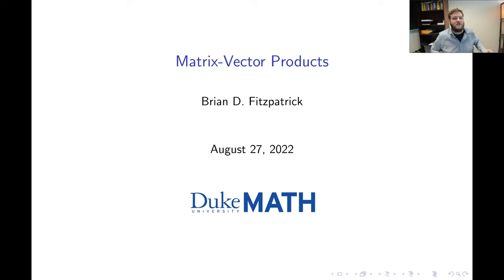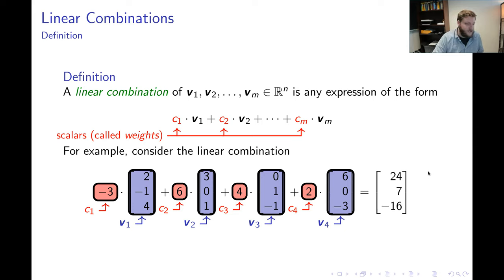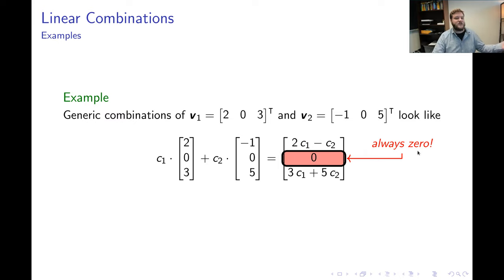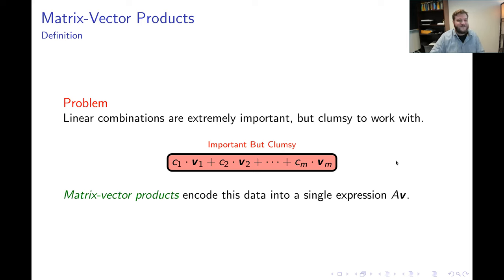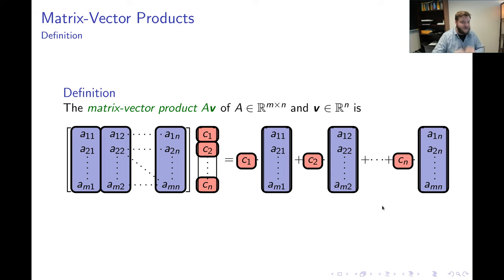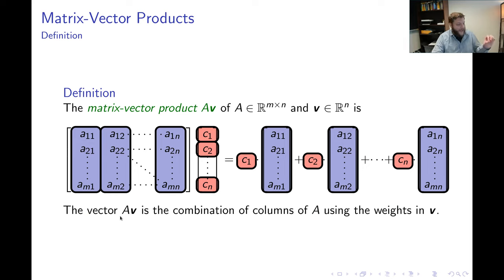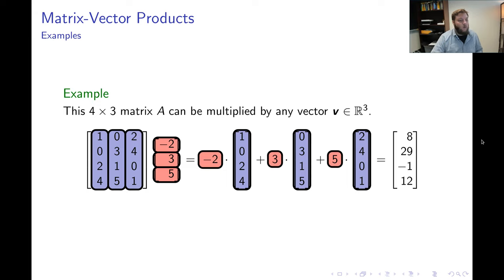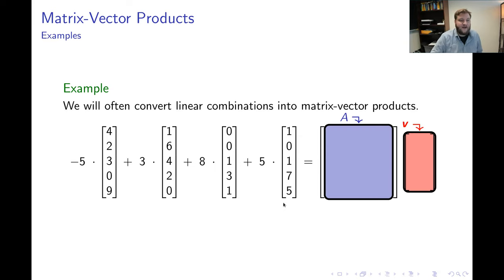Matrix-Vector Products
RESOURCES

OVERVIEW
0:00 - Linear Combinations (Definition)
2:10 - Linear Combinations (Examples)
3:40 - Matrix-Vector Products (Definition)
8:08 - Matrix-Vector Products (Example 1)
10:24 - Matrix-Vector Products (Example 2)
13:29 - Matrix-Vector Products (Example 3)
16:28 - Properties (Compatibility)
18:08 - Properties (Algebraic)
19:40 - Properties (Arrow Notation)
22:40 - Eigenvectors (Definition)
27:34 - Eigenvectors (Example)
29:05 - Sage Tutorial